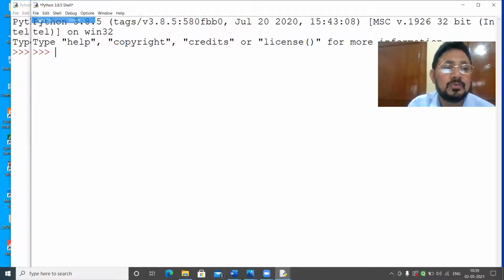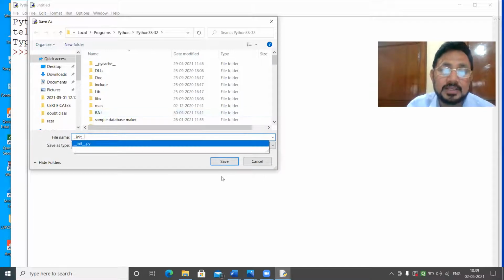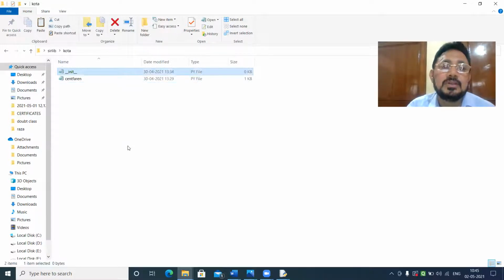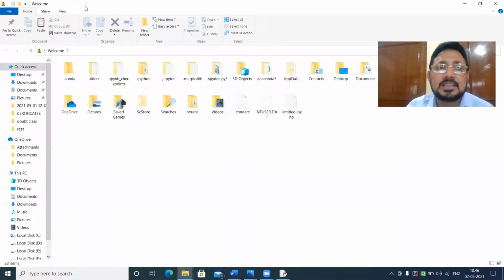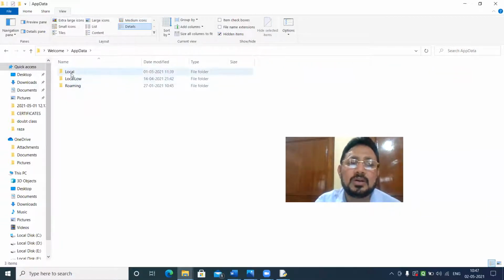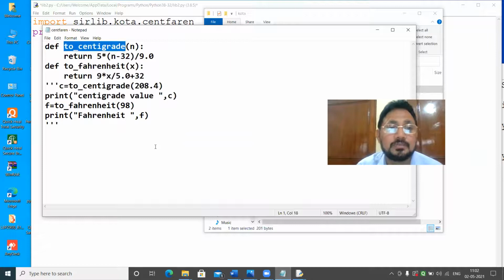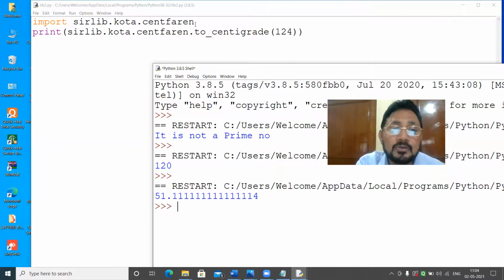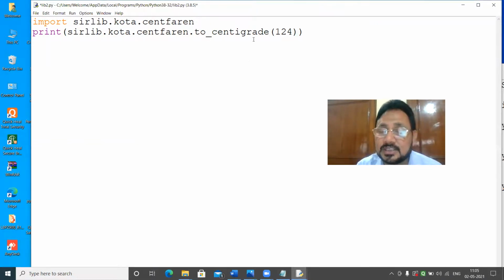CLASS XII COMPUTER SC CH-4 PYTHON LIBRARIES 03-05-2021